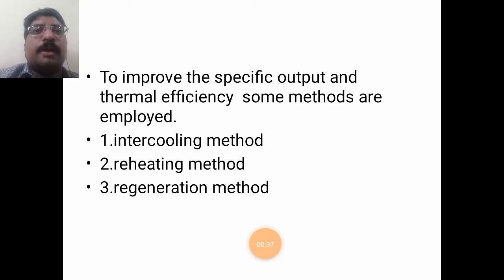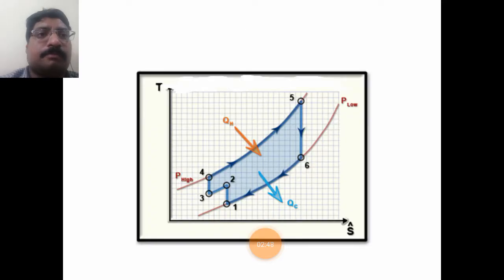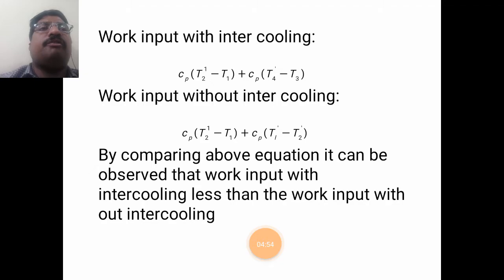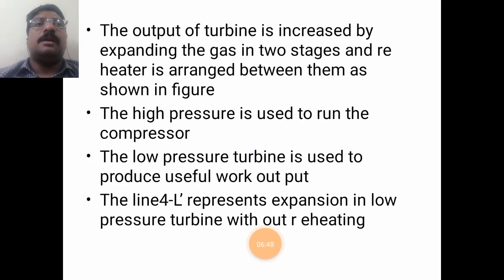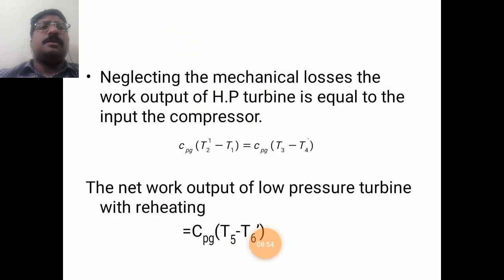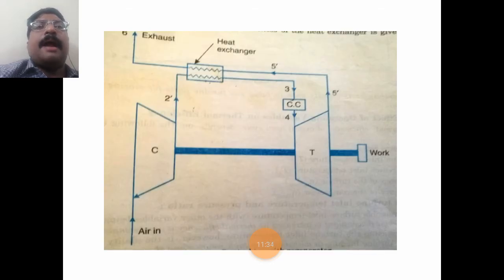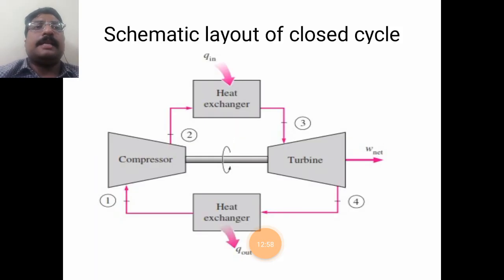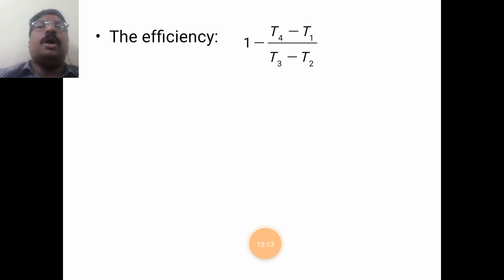EFFCIENCY TO IMPROVE EFFICIENCY